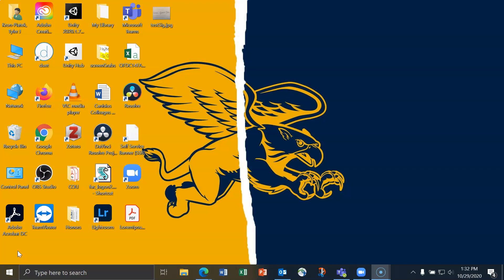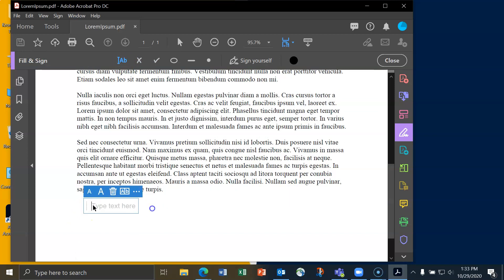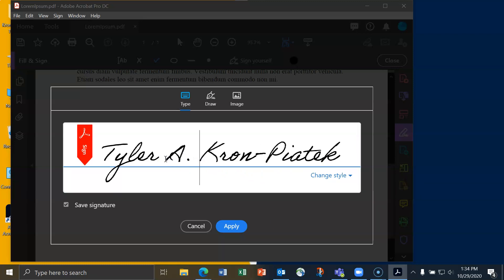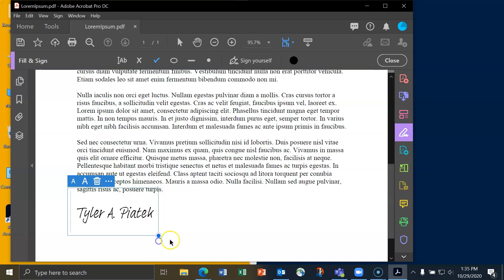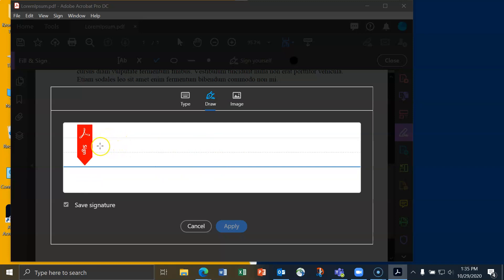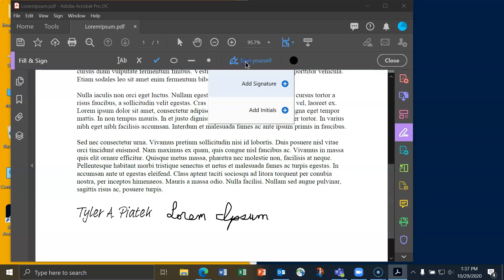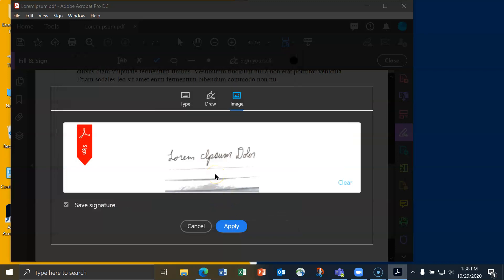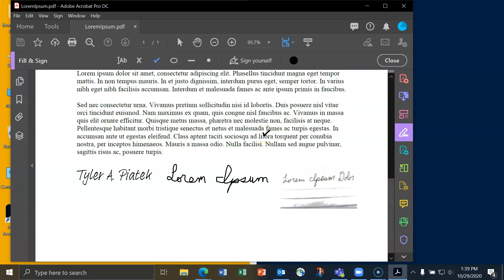Adobe-- Creating a Electronic Signature using Adobe Acrobat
For Faculty and Staff.

Having a digital signature can be important. It makes a document feel more professional and makes people think you actually took the time to read it rather than just simply going to and filling in the box.

Links to parts of videos (time).
00:00 -- Introduction
00:20 -- Getting Started
00:48 -- Opening Adobe Acrobat Pro DC
01:11 -- Using Fill & Sign
01:44 -- Sign Yourself- Typing your Signature
02:47 -- Sign Yourself- Drawing your Signature
03:49 -- Sign Yourself- Using an Image for your Signature
04:56 -- Closing Statements